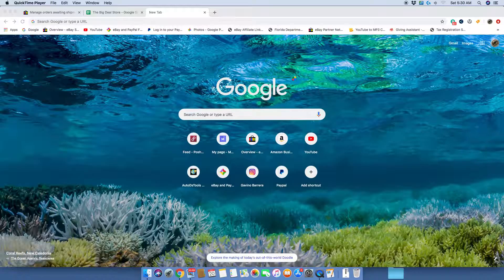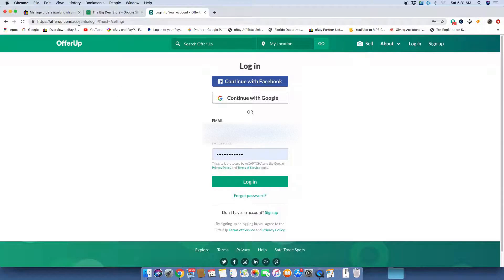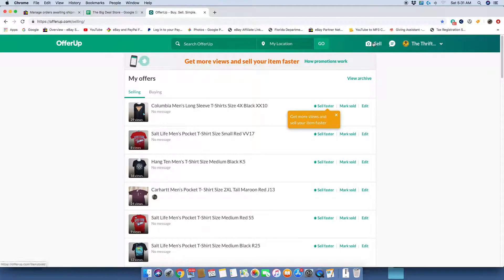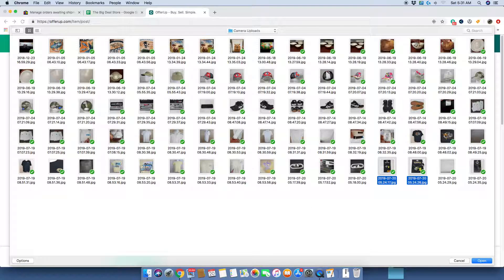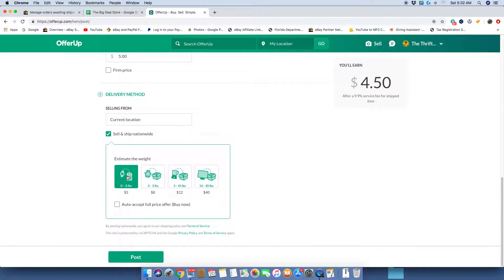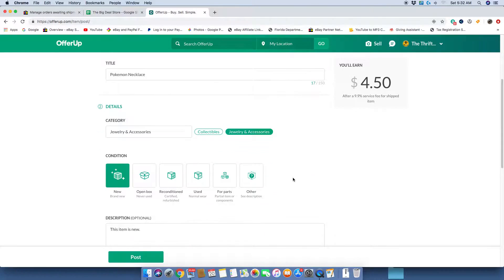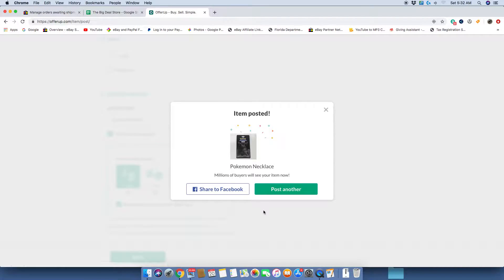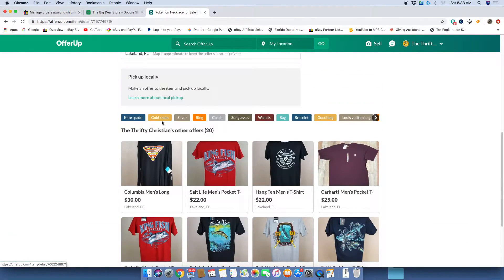Desk Top Offer Up Listing no longer works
This video shows how to list a product on Offer Up from your desktop.